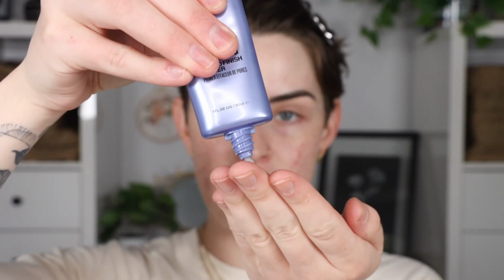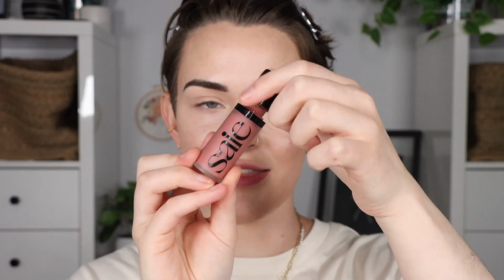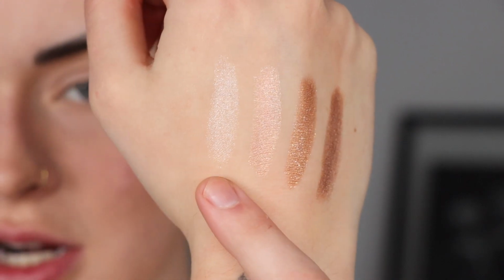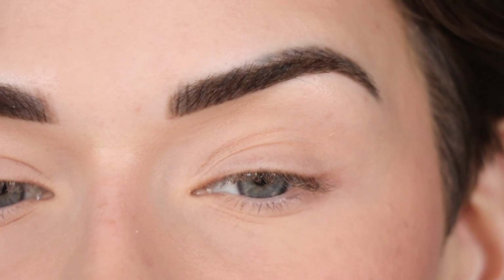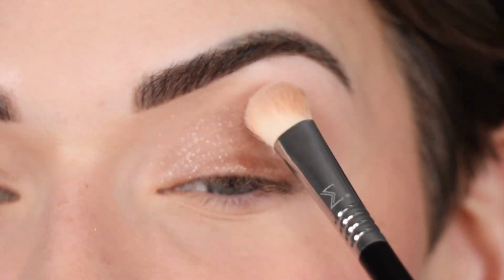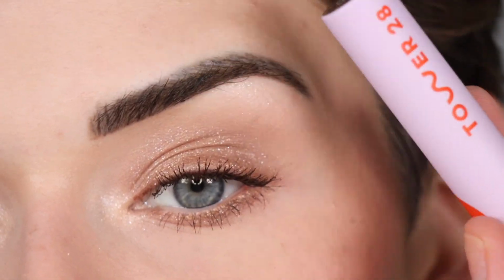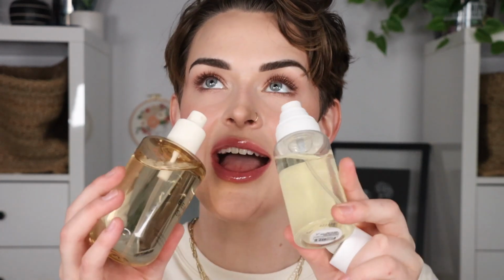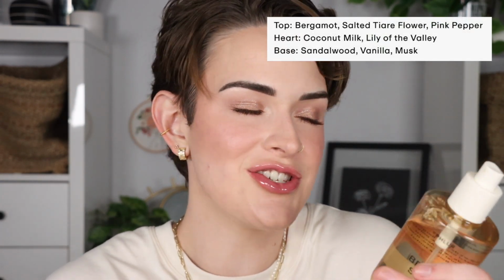New Launches I Keep Reaching For | Full Face Tutorial of New Makeup Favorites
PRODUCTS USED

Smashbox pore vanishing primer

Jones Road just enough tinted moisturizer - porcelain

NARS soft matte concealer - vanilla

Catrice under eye brightener

ABH cream contour stick - halftone

Saie dew blush - lady

NARS radiant concealer - vanilla

Huda Beauty powder - poundcake

One Size powder melt spray

Urban Decay eyeshadow sticks

Tower 28 mascara

YSL plumping lip gloss oil - 02

Makeup Forever lip liner - wherever walnut

Saie baked blush - mia

Phlur beach skin body mist

BRUSHES USED

Foundation brush (BK Beauty 115)

Cream cheek products brush (BK Beauty 116)

Concealer brush (BK Beauty A506)

IMPORTANT LINKS

AMAZON STOREFRONT

HELPFUL VIDEOS

FAQ